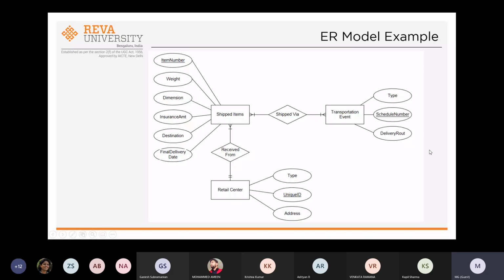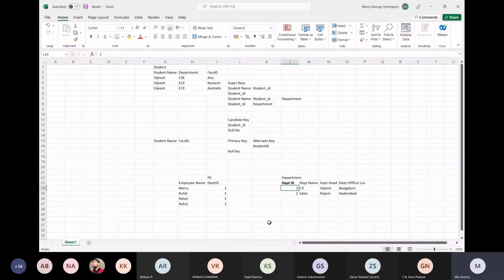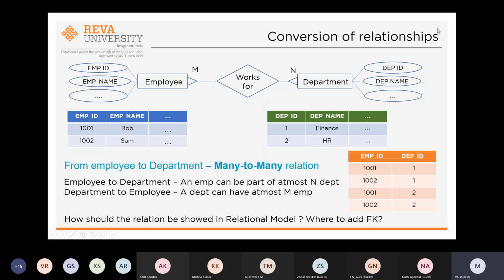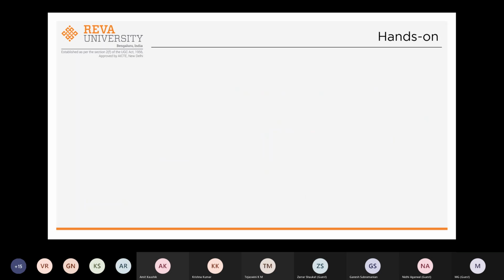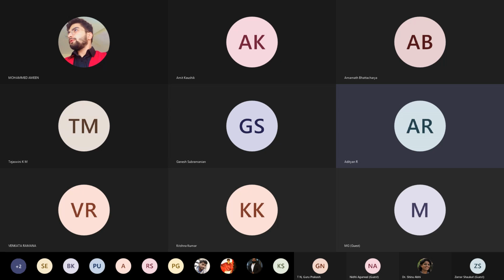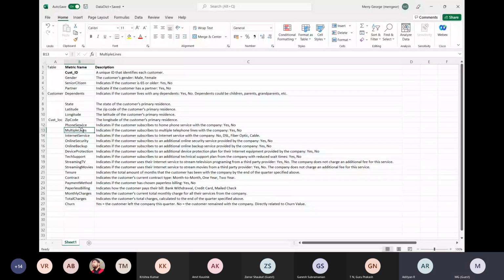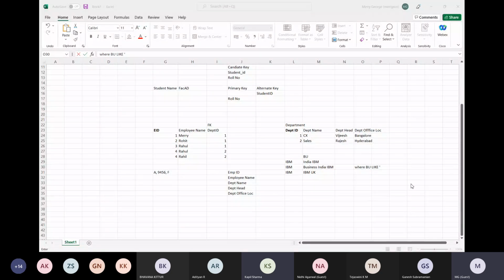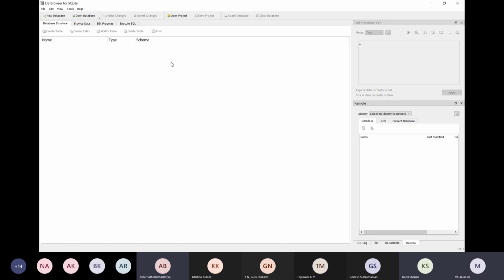AI03 | TRIM01 | Module 03 | Data Processing for AI | Day 03 | Session 2